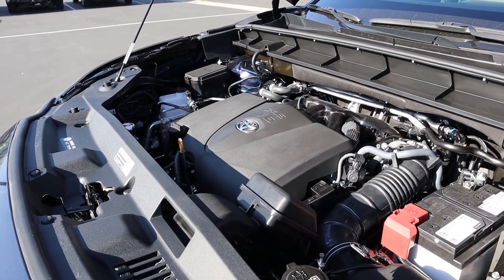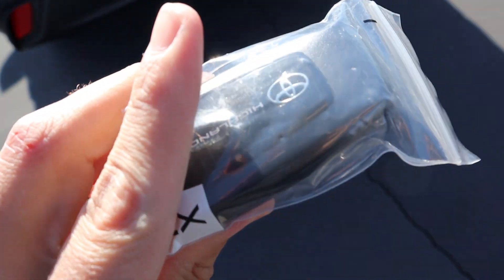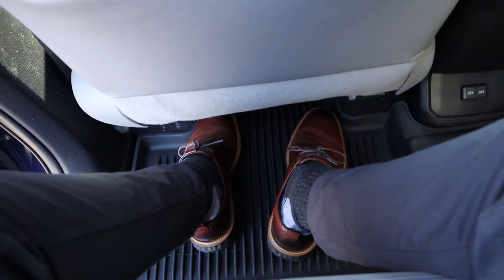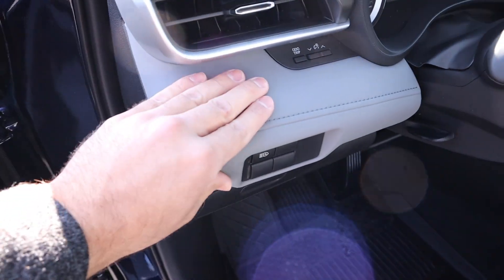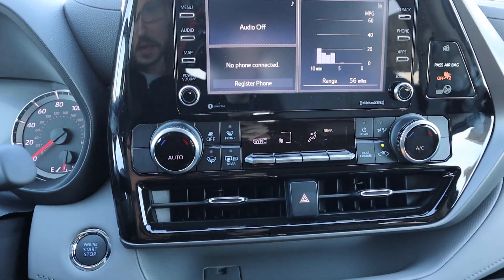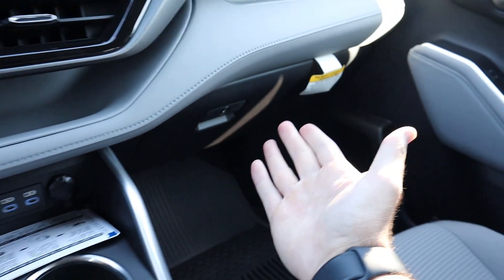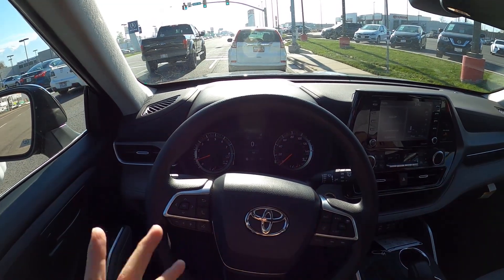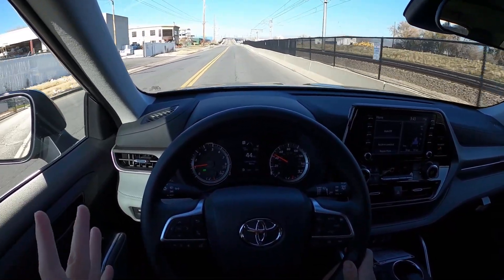2022 Toyota Highlander L: Is The Base Model Highlander The One To Get?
Today I drive and review a 2022 Toyota Highlander L!